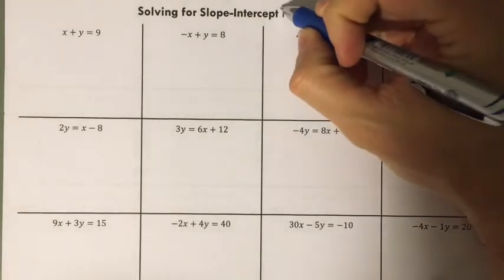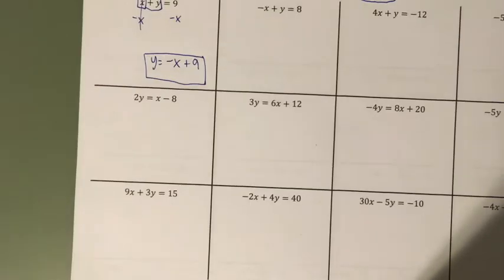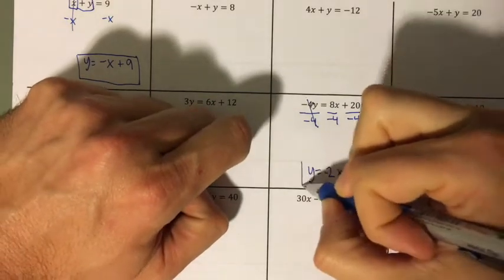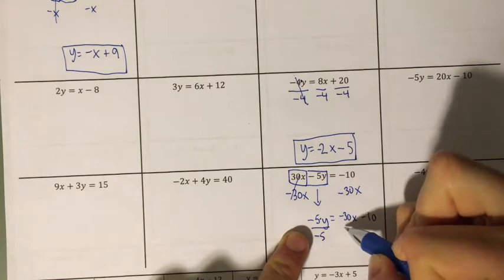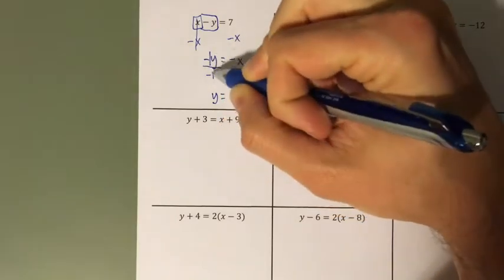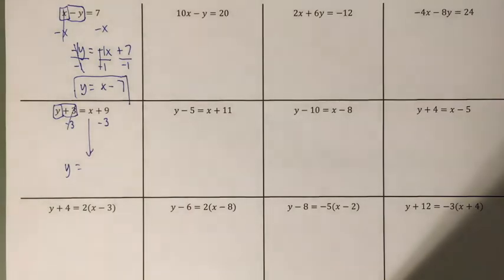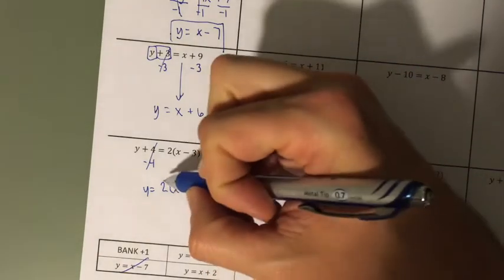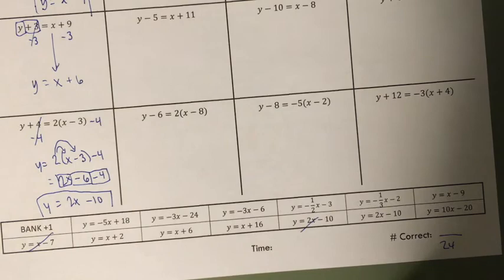Solving for Slope-Intercept Form